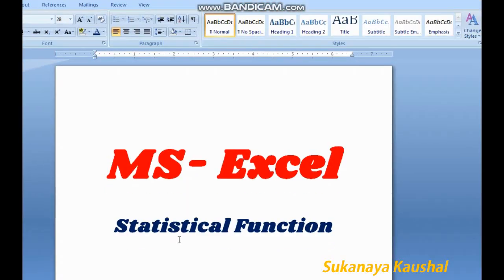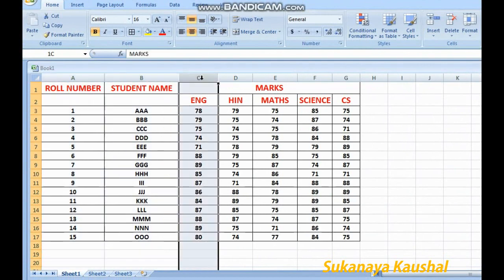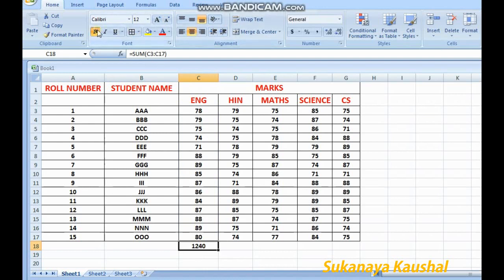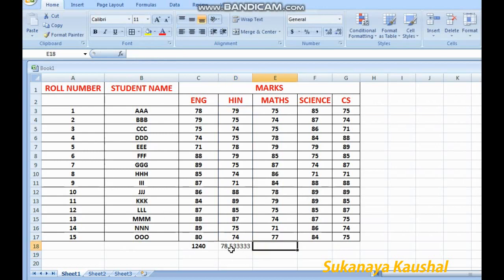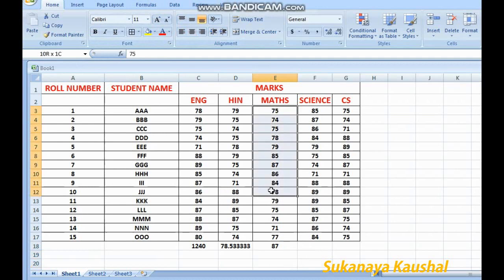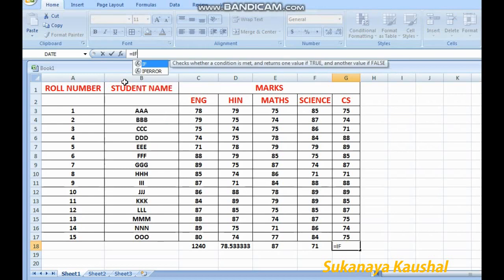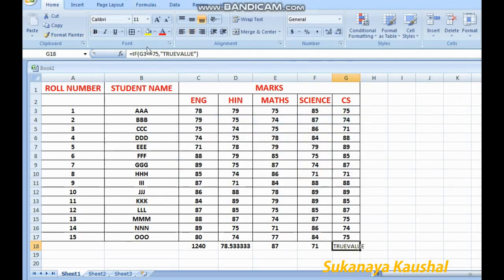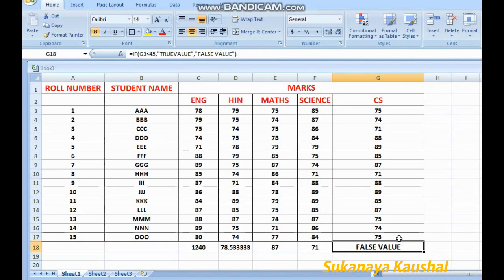MS-Excel (Statistical Functions) By Sukanaya Kaushal, Practical Activity Video Part - 2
This video includes the Statistical Functions applied in MS-Excel Spreadsheet like the sum(),max(),min(),average(),if() functions